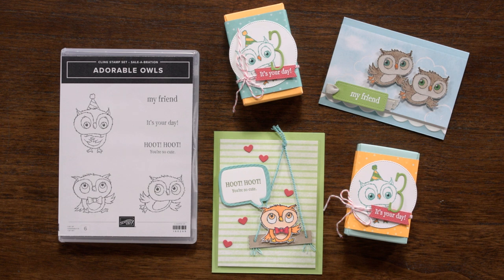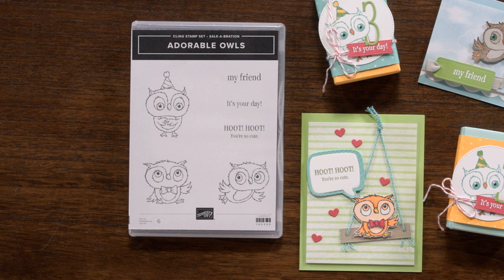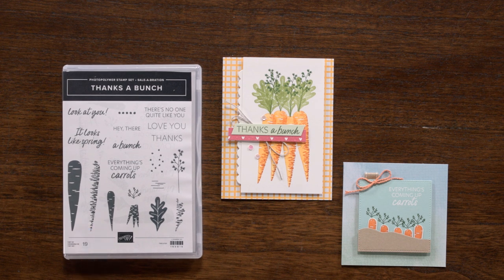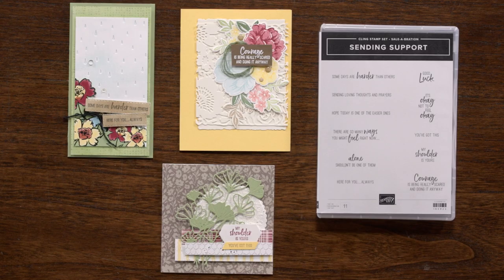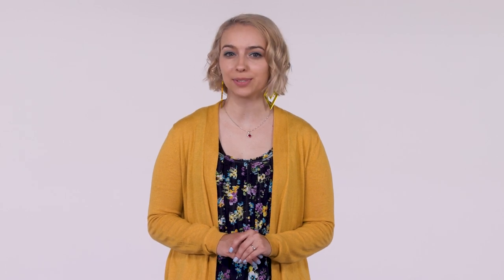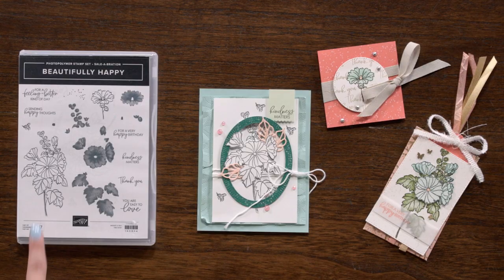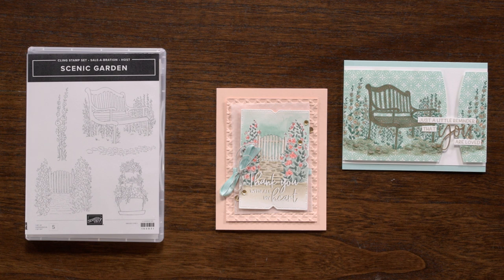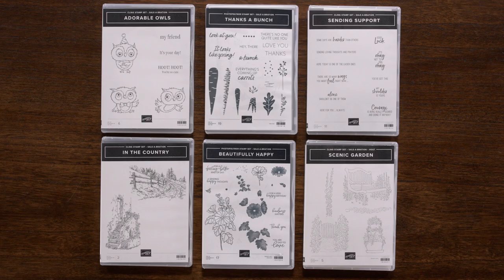Earn Free Stamp Sets during Sale-A-Bration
Take a look at what stamp sets you can earn as you shop during Sale-A-Bration.